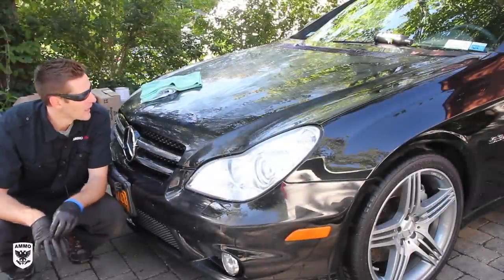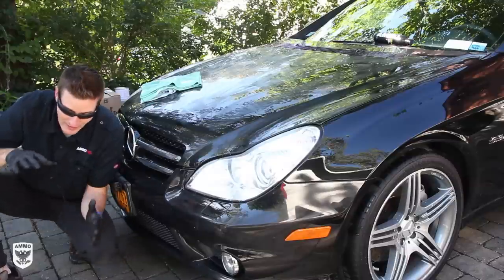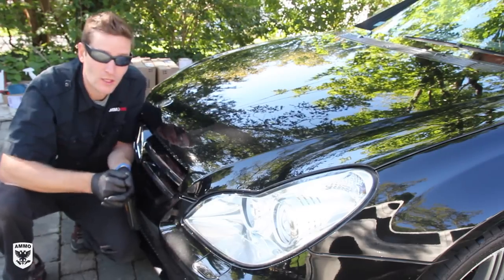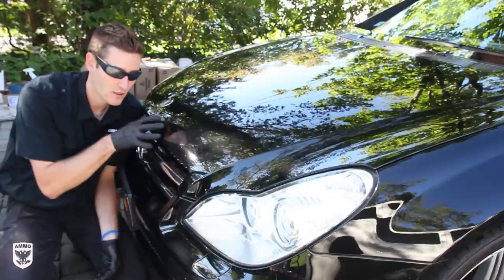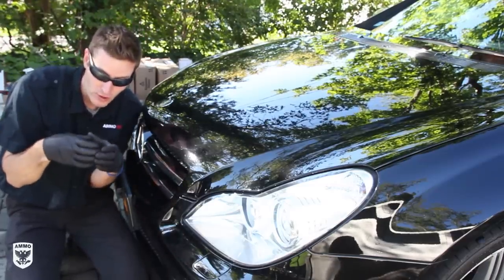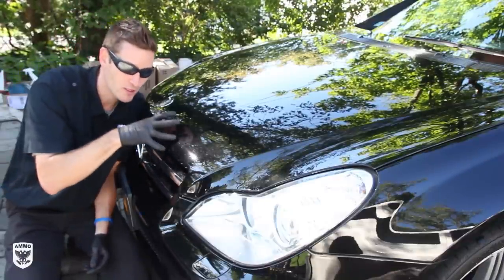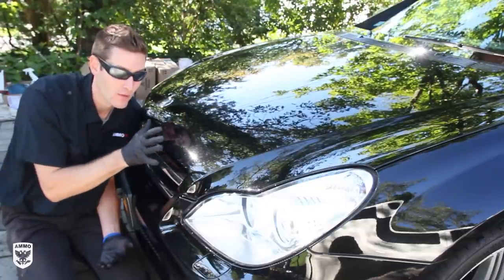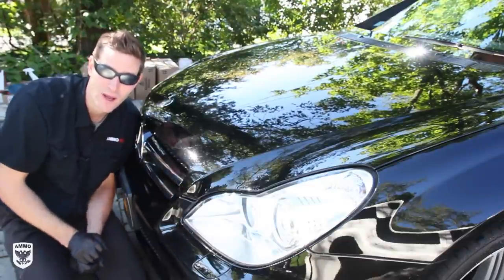How to Remove Water Spot Stains on Black Paint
This is a quick video about a buddies Mercedes CLS that had bleach accidentally ("misted") on the nose of the car during a gutter/roof/shutters cleaning. We noticed white-haziness along with dots of heavier penetration. Here is what I found out during the visit. I was happily surprised AMMO SKIN did its job extremely well. Find out what happened...

(I've never heard of a case like this before...so I had to film it) FYI: I had a bunch of people walking around me who were still working on the house, so excuse the brevity and slightly awkwardness. I didn't want to make the workers feel worse than they already did, so I tried to be on the DL. Lastly, towards the end of the video, I describe the difference between paint SEALANT and WAX. If you understand this concept, you will be 10x better at caring for your car.  As always, shoot me an email if you have any questions or ideas.